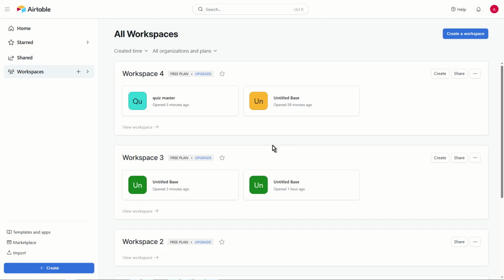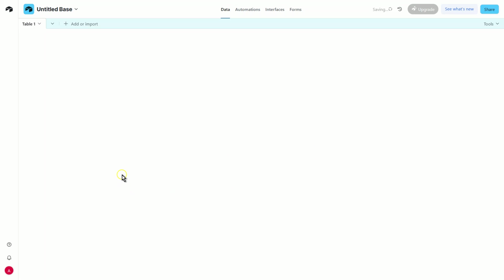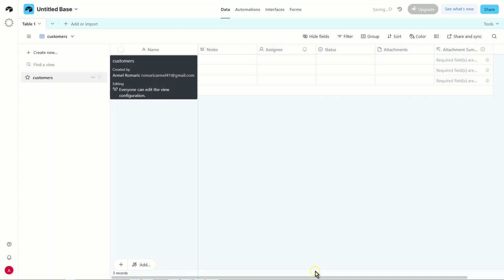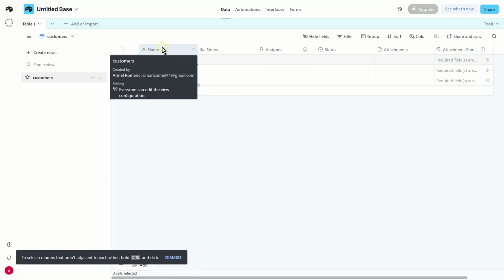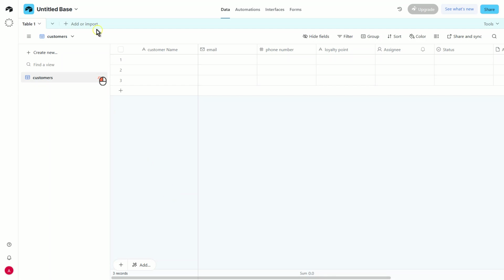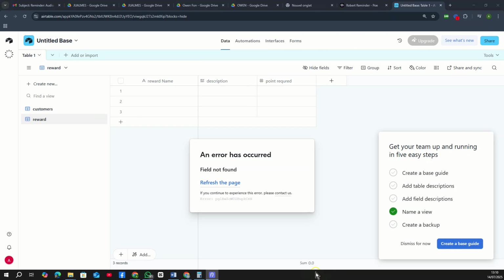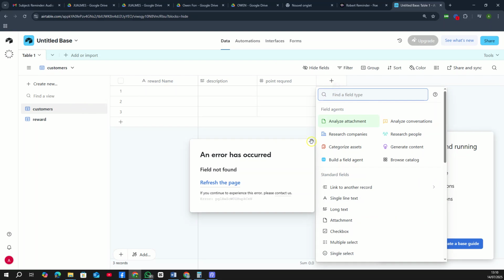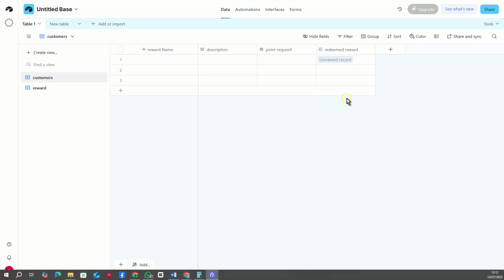How To Design A Customer Loyalty Program Tracker On AIRTABLE (Complete 2025 Guide)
Welcome to this comprehensive How To Design A Customer Loyalty Program Tracker On AIRTABLE (Complete 2025 Guide) tutorial! In this detailed guide, I'll walk you through everything you need to know about How To Design A Customer Loyalty Program Tracker On AIRTABLE (Complete 2025 Guide).

 What You'll Learn in This How To Design A Customer Loyalty Program Tracker On AIRTABLE (Complete 2025 Guide) Tutorial:
• Complete step-by-step instructions for How To Design A Customer Loyalty Program Tracker On AIRTABLE (Complete 2025 Guide)

Whether you're a complete beginner or looking to improve your skills, this How To Design A Customer Loyalty Program Tracker On AIRTABLE (Complete 2025 Guide) tutorial covers everything from basic concepts to advanced strategies. I've designed this guide to be easy to follow, practical, and immediately actionable.

Why This How To Design A Customer Loyalty Program Tracker On AIRTABLE (Complete 2025 Guide) Tutorial is Different:

 Perfect for:
• Beginners who want to learn How To Design A Customer Loyalty Program Tracker On AIRTABLE (Complete 2025 Guide) from scratch

Don't forget to LIKE this video if it helped you learn How To Design A Customer Loyalty Program Tracker On AIRTABLE (Complete 2025 Guide) and SUBSCRIBE for more in-depth tutorials like this one!

Questions? Drop them in the comments below! I read every comment and try to respond to as many as possible.

• Share with anyone who might benefit from learning How To Design A Customer Loyalty Program Tracker On AIRTABLE (Complete 2025 Guide)